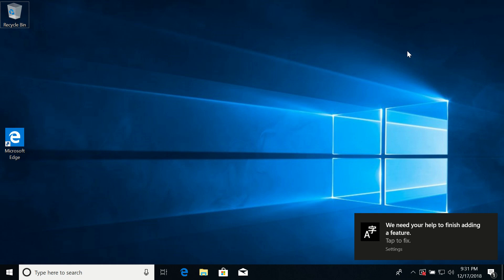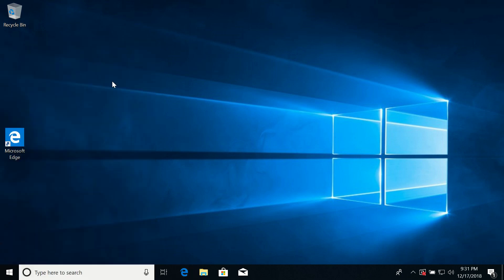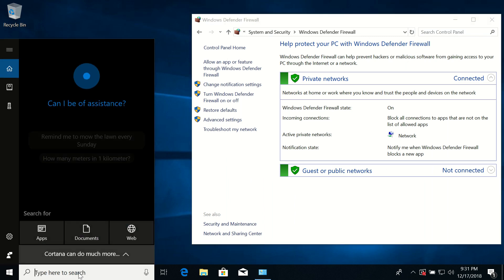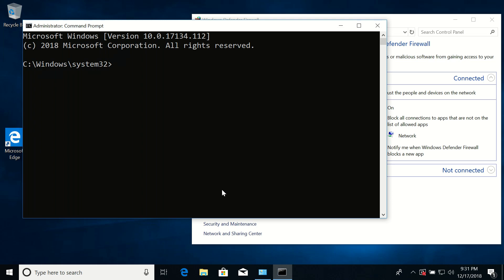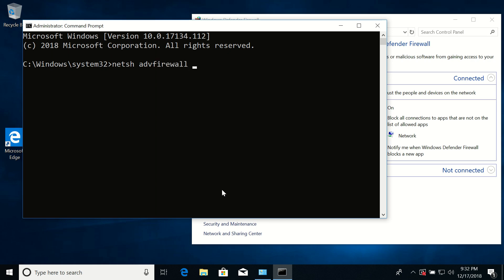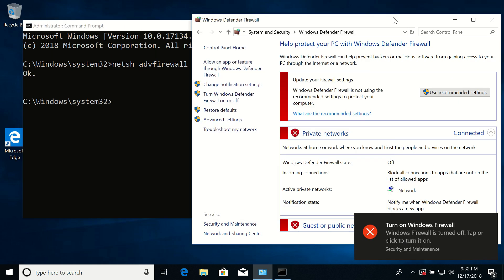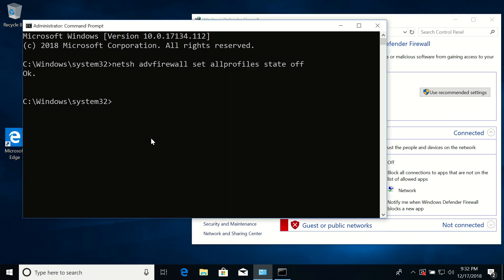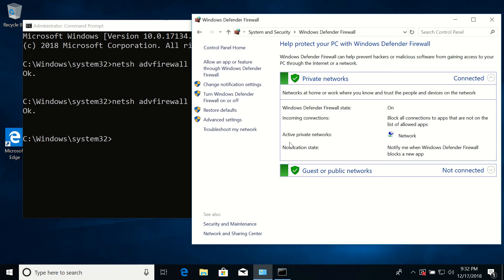Turn off firewall using command line in Windows 10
How to turn off/turn on firewall using command line in Windows 10

netsh advfirewall set allprofiles state off
netsh advfirewall set allprofiles state on